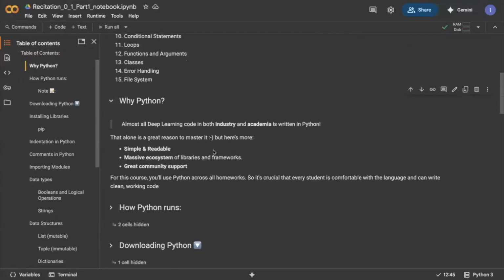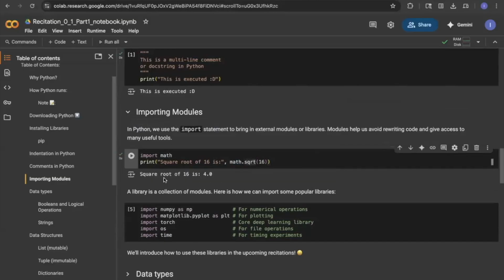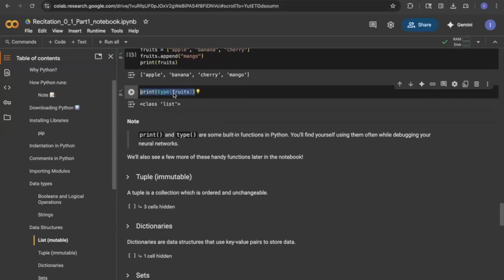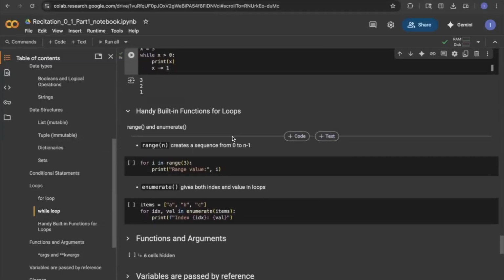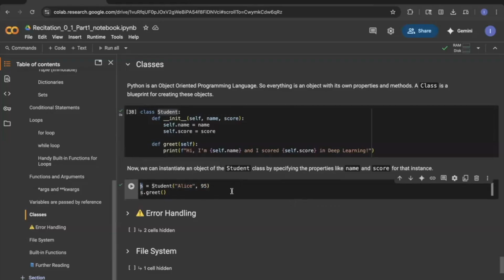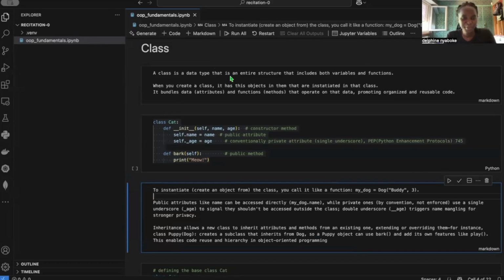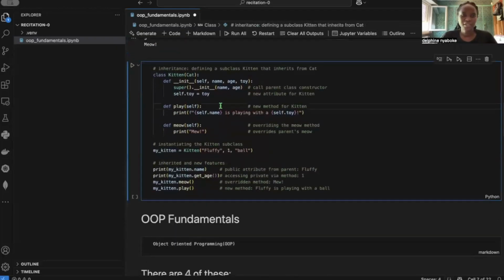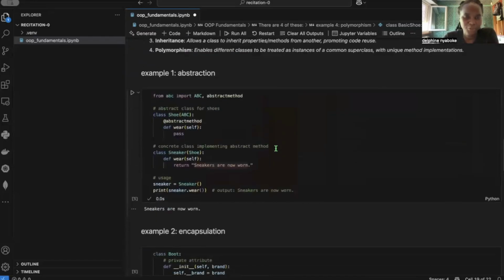0.1 Python + OOP Fundamentals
In this two‑part session we cover the foundations of Python programming and object‑oriented design:

Part 1 (0:00) – Python Basics: Variables, control flow, functions, etc.

Part 2 (16:16) – OOP Fundamentals: Classes, methods, inheritance, polymorphism, etc.

Materials